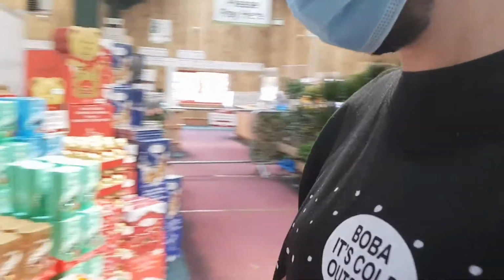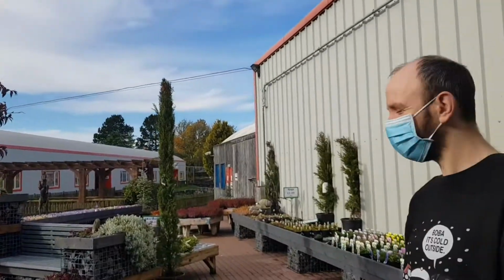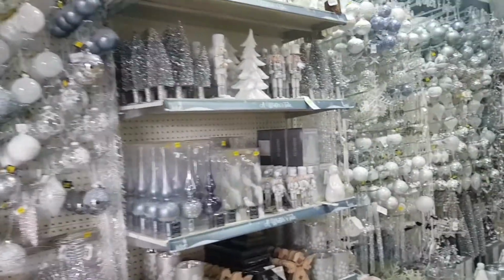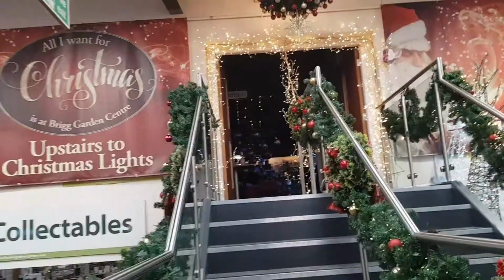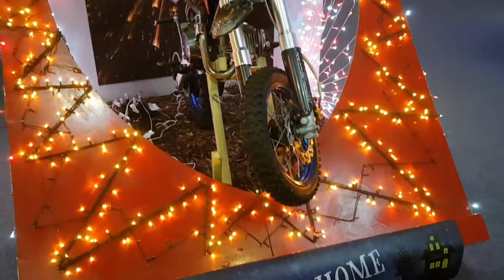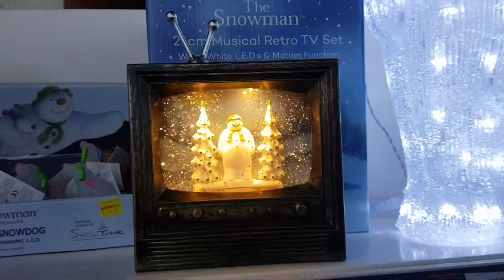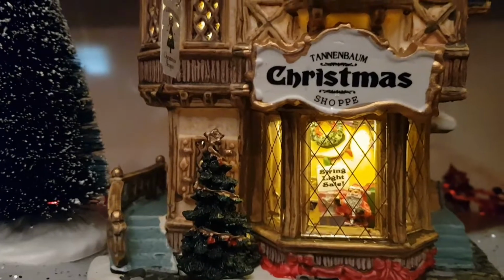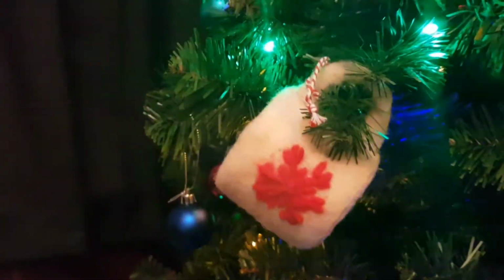CHRISTMAS AT BRIGG GARDEN CENTRE (2020)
Gladsley Review of this year's Christmas Display at Brigg Garden Centre. Located in the small town of Brigg, North Lincolnshire UK. Let us know your thoughts. Plus do check our other festive reviews including Godmothered now available to watch on Disney Plus (link to the review below). Stay safe, thank you and enjoy 🎅👍